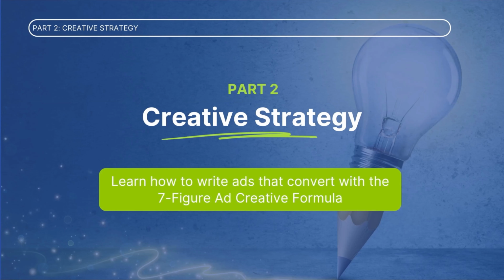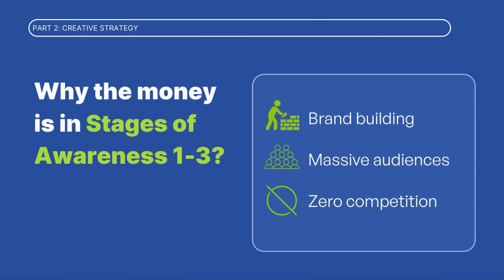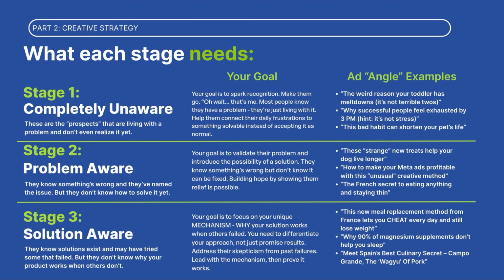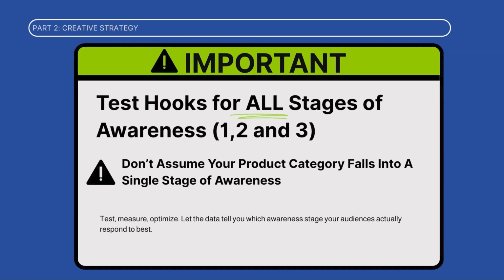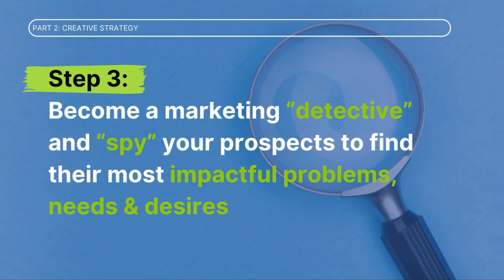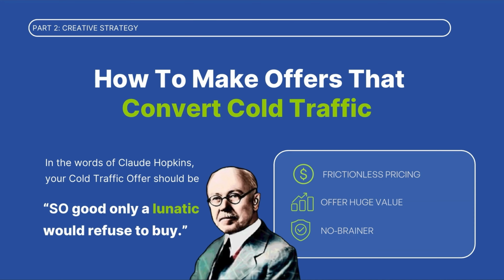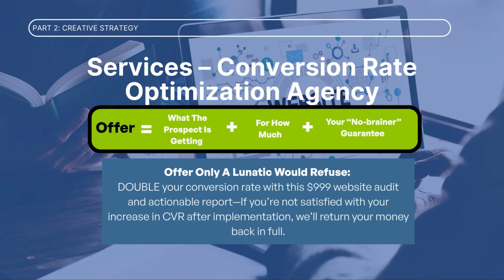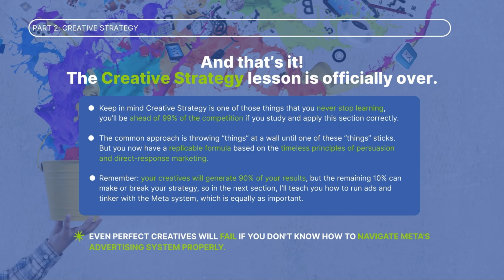Meta Ads Growth Blueprint | Part 2: Creative Strategy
Automate everything in this course and more with Caples, the AI Meta Ads Copilot.

Chapters:

0:00 Introduction & The 4 Conversion Activators
0:33 The 5 Stages of Awareness
16:34 Step 1:  Attention - How to write hooks that stop the scroll and are impossible to ignore
28:03 Step 2: Benefits - Exploiting benefits to supercharge your conversions
35:44 Step 3: Fact - Using facts to persuade and destroy skepticism
38:49 Step 4: Offer - Making offers that only a lunatic would refuse
49:28 High Converting Still Image Brief
51:48 The Ultimate Brief For Video Ads That Sell